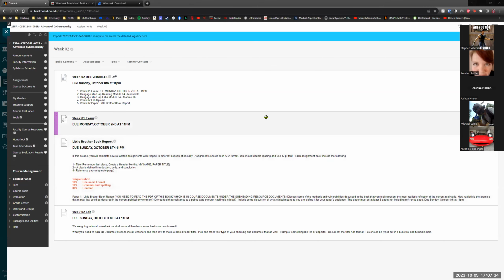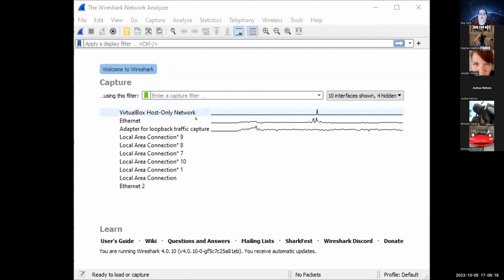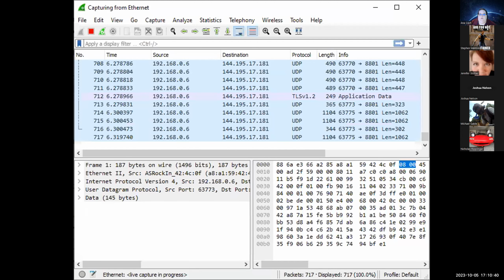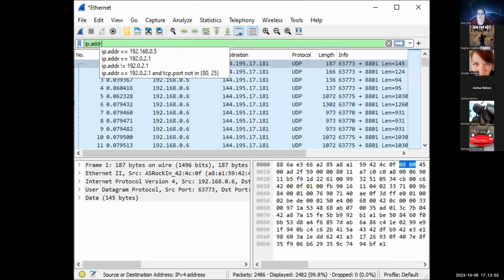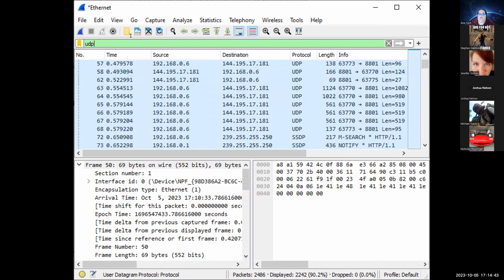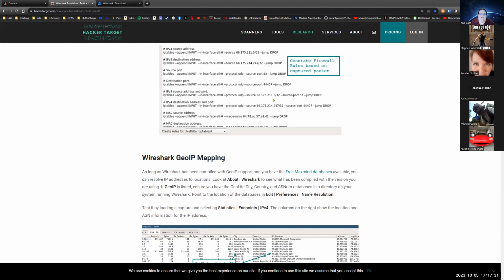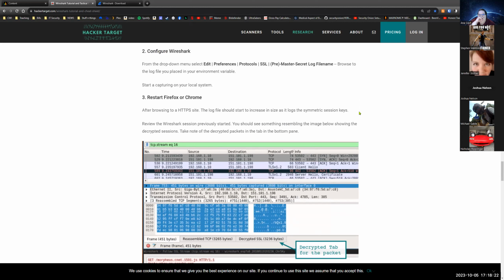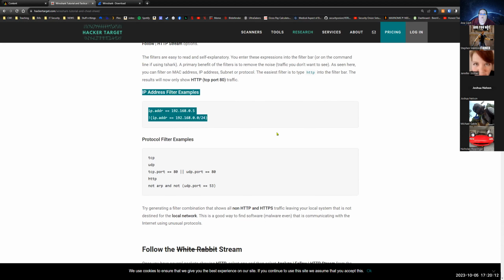CSEC 248-002R Wireshark Tutorial